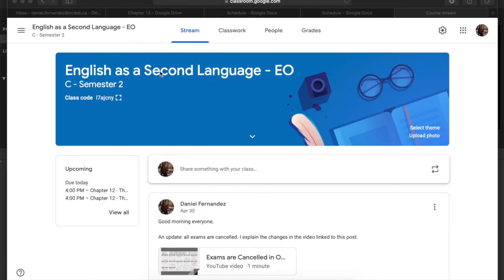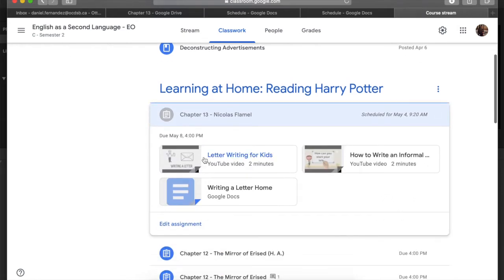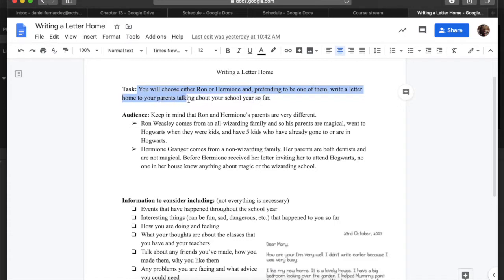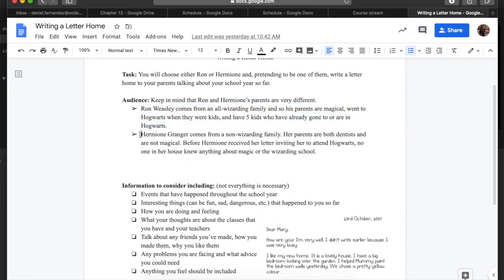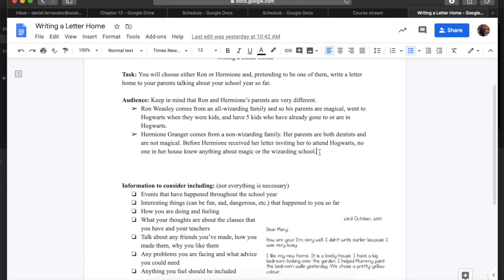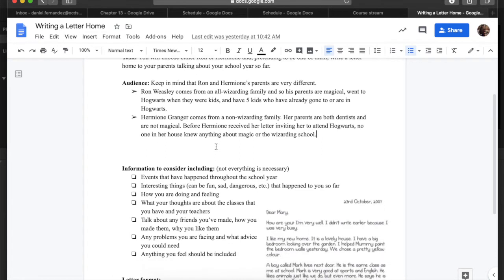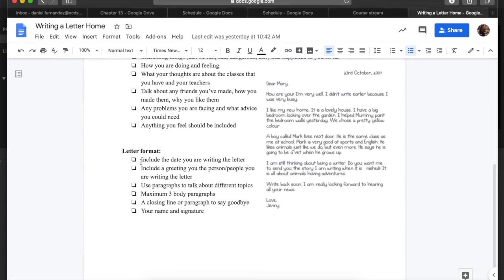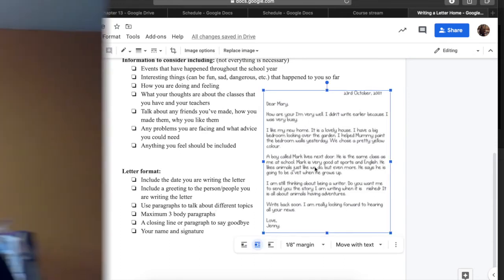ESL-EO Week 6, May 4-8 Instructions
In this video, I explain the tasks we will perform during this week.